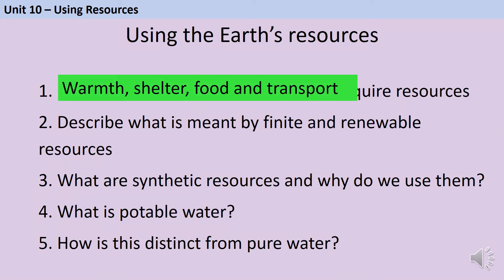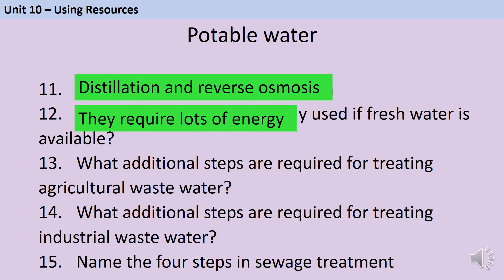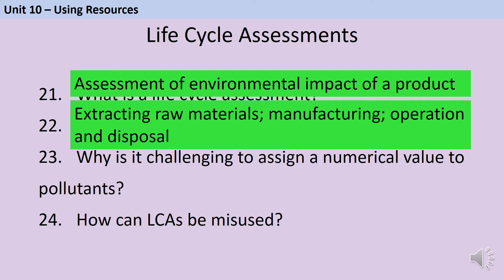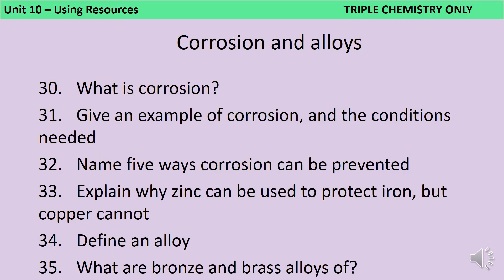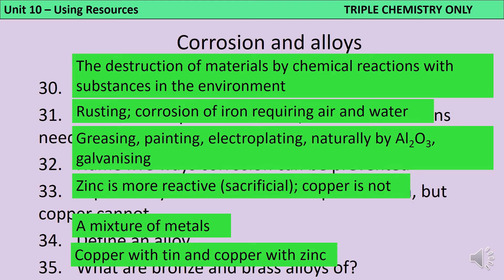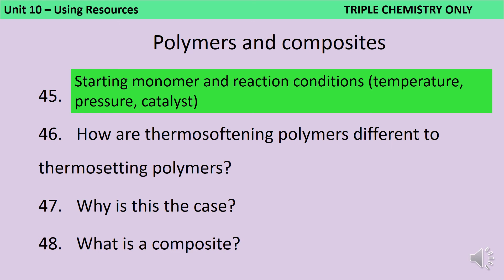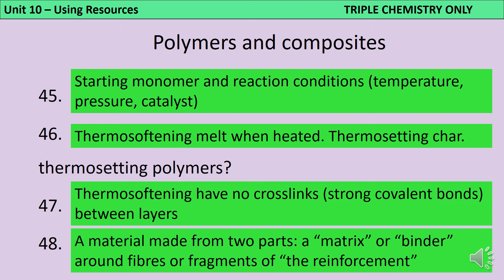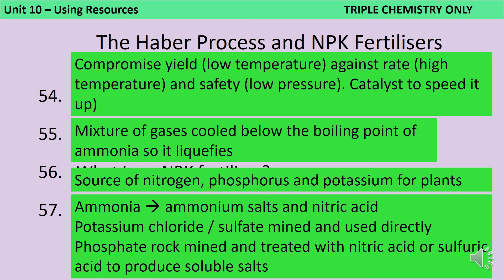AQA GCSE Chemistry / Combined Science Unit 10 - Using Resources - Recall Questions